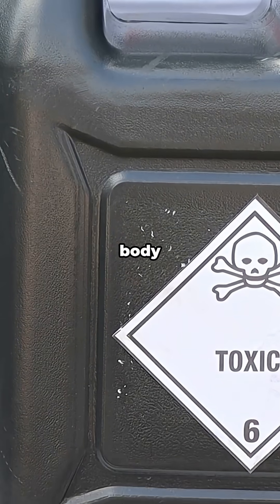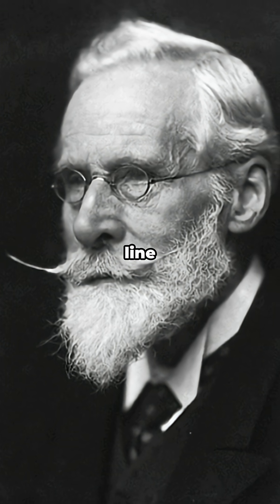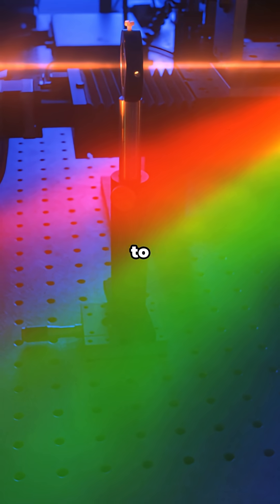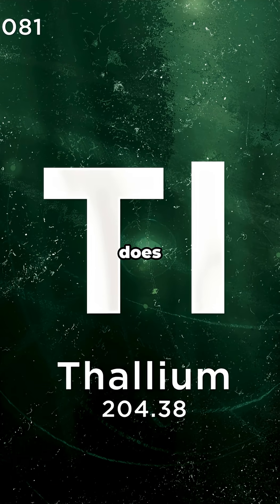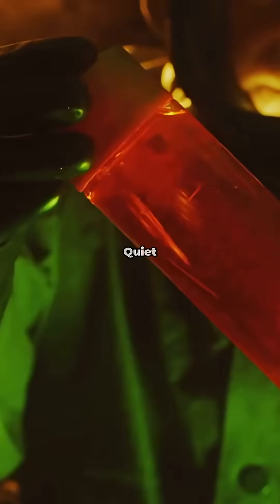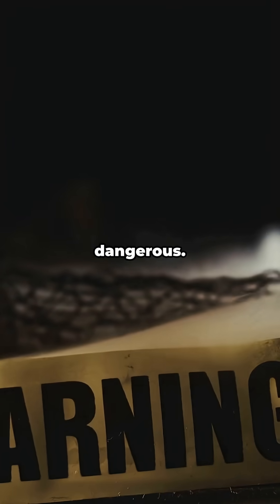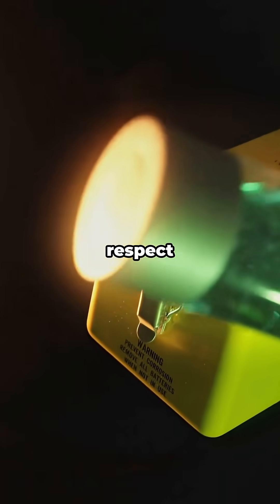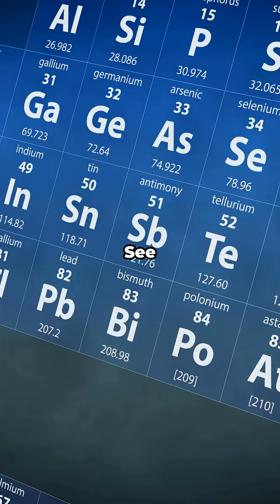Thallium: The Poisoner's Poison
Thallium: the element so deadly, murderers called it 'inheritance powder.' Colorless, tasteless, and nearly undetectable—discover why this toxic metal was banned worldwide. chemistry science thallium"